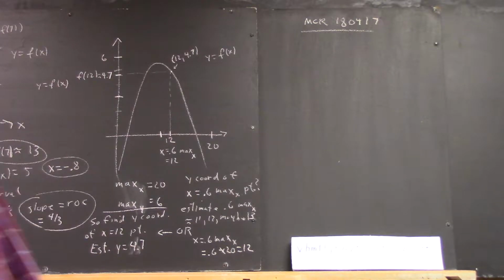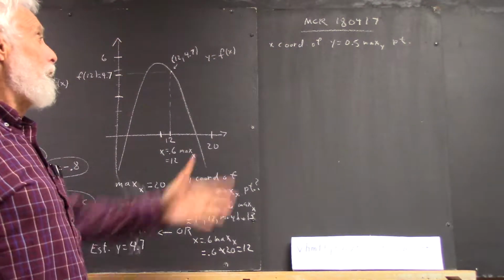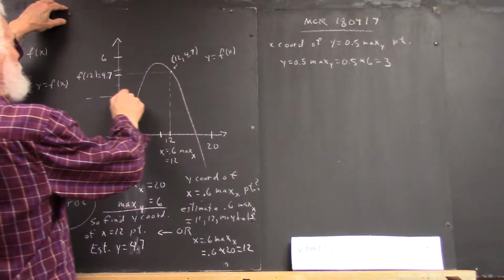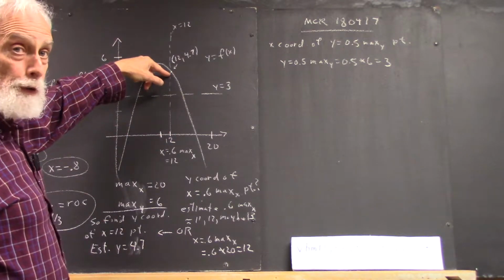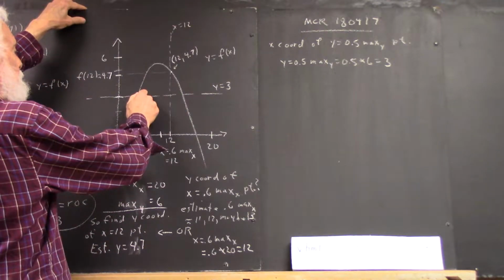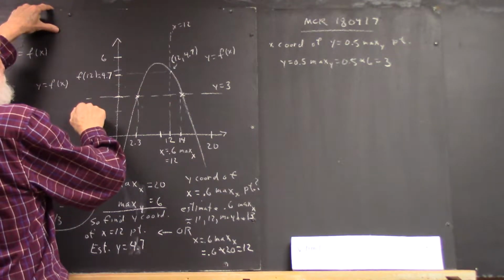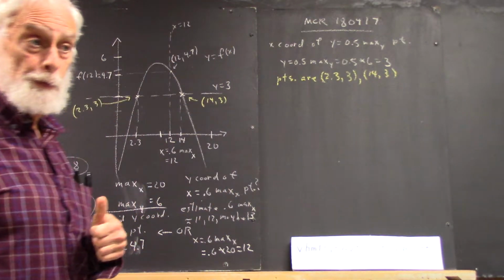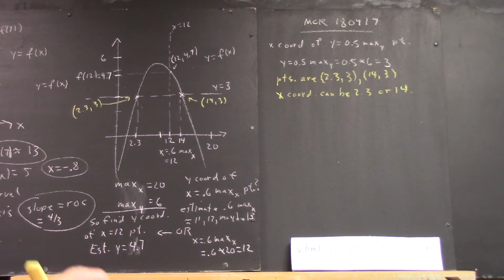dagMCR 2227 estimating x value for given value of f 4